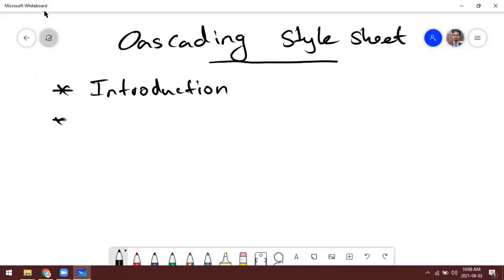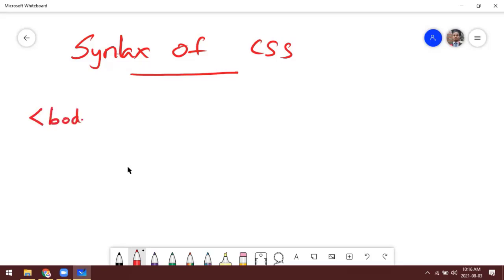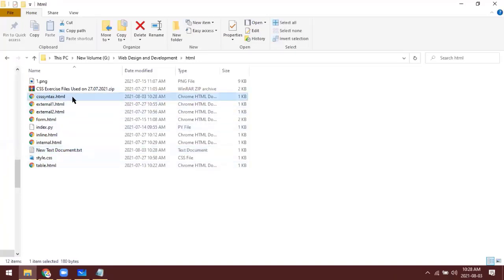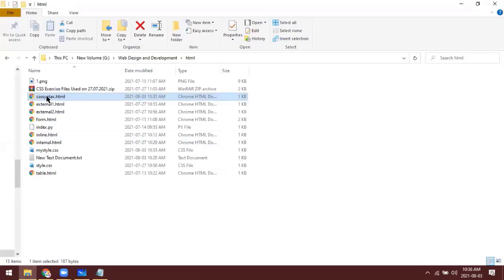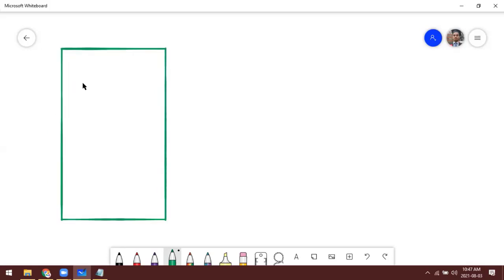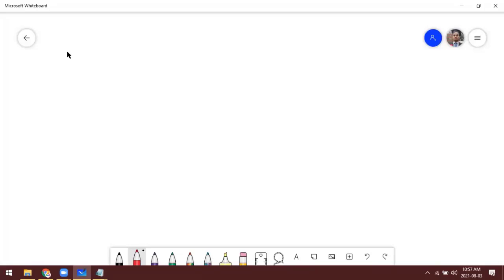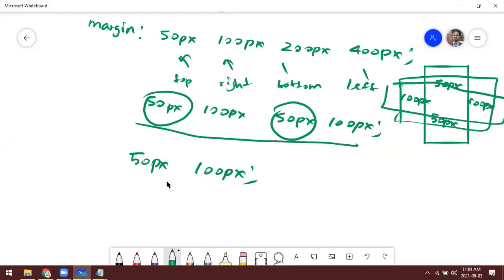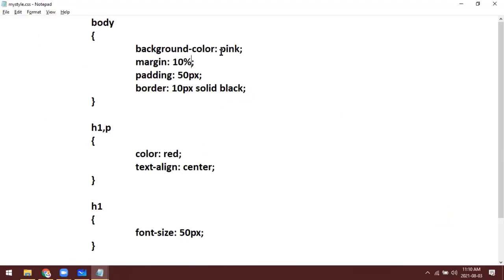Web Design and Development - Lecture 04 - CSS Continued (Tamil explanation is added as required)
In this series of lectures, I will discuss Web Design and Development and related scripting languages

Being a Senior Academic Attached to the Department of Computing at Leading Private Higher Educational Institution, this module is part of Semester 02.

In this lecture, I brief and demonstrate about the use of Cascading Style Sheet (CSS)

In this session we discuss about

Syntax of CSS
Margin and Padding
Directions in CSS
Using Color in CSS
- Color Name
- RGB Color
- Hexadecimal
And More

Lecture 03:- https:/youtu.be/aKlCnTfznB0

Please note that since these are actual lectures delivered online to real-time audience, the flow of the session depends on the participants and based on their requirements, discussions were taken place.

Also, I have spent less time in editing in order to save time for more videos. Please digest them and share it among your friends, students and colleages